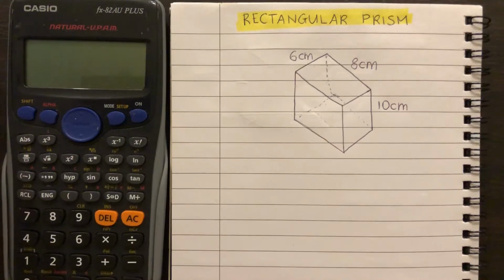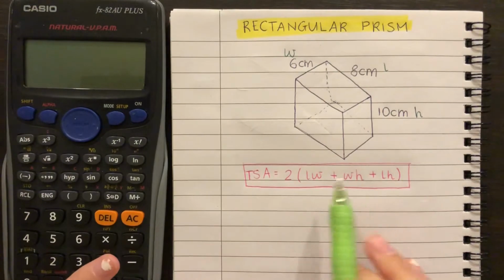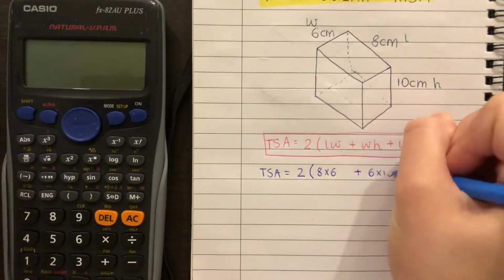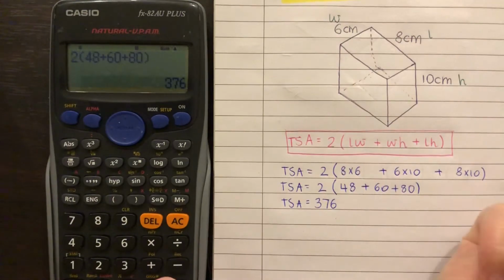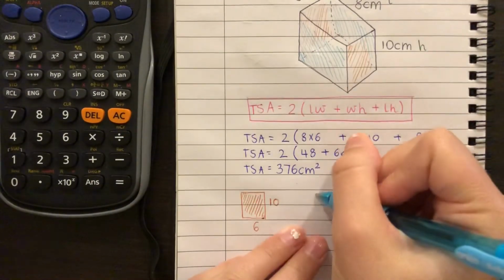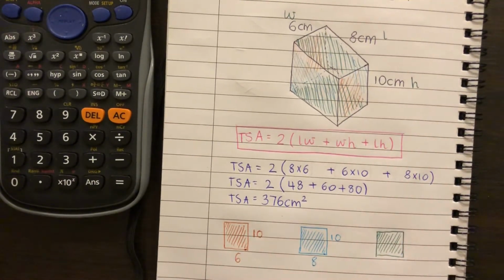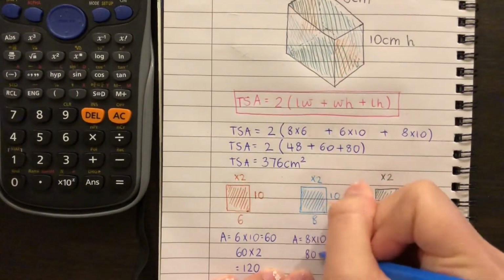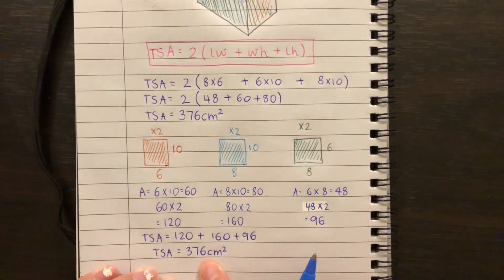Total Surface Area (TSA) of a rectangular prism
In this video I show you how to calculate the TSA of a rectangular prism.

Miss M :)